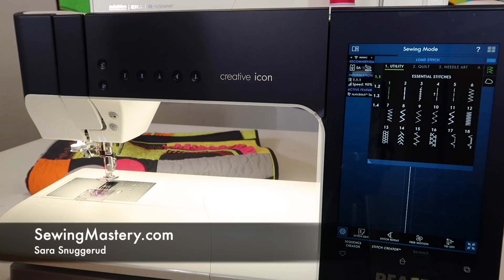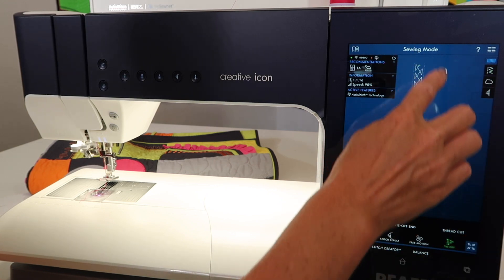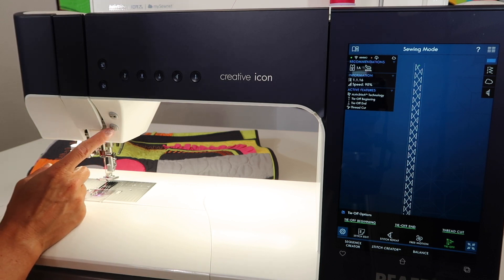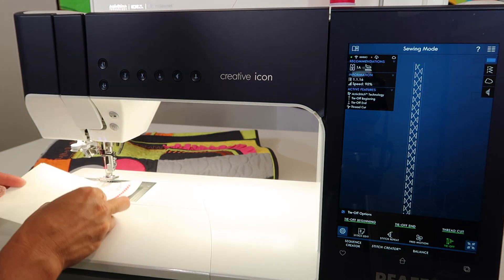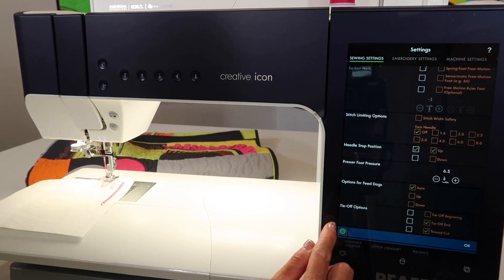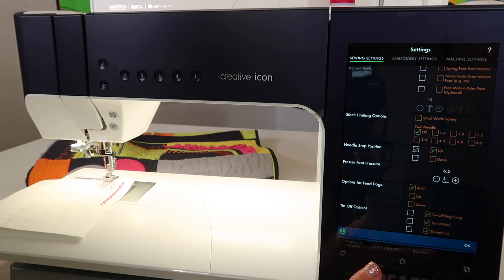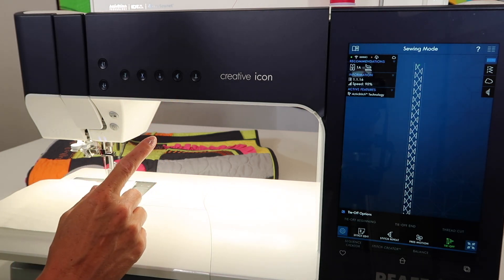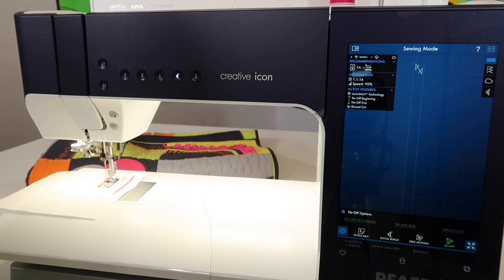PFAFF creative icon 56 Tie Off Options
Learn where and when to use the tie off options on the Pfaff creative icon sewing and embroidery machine.